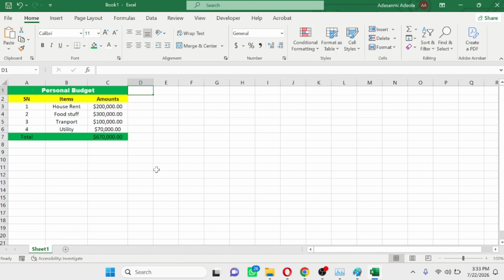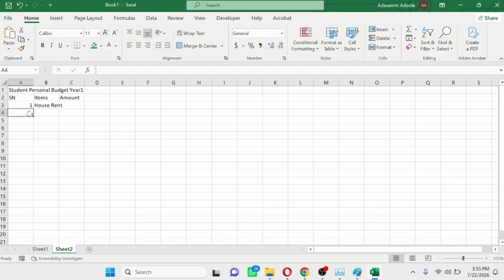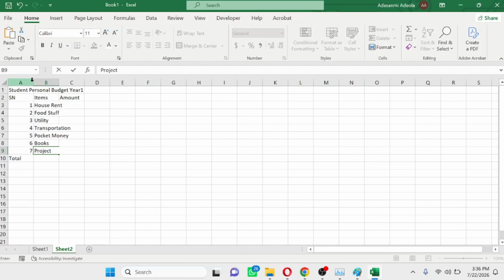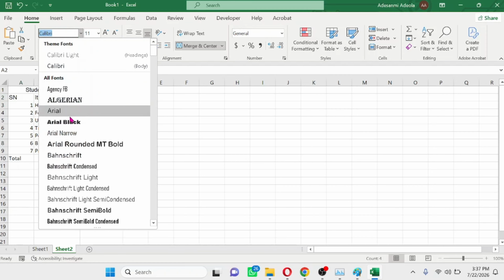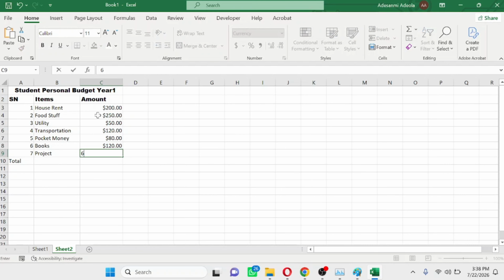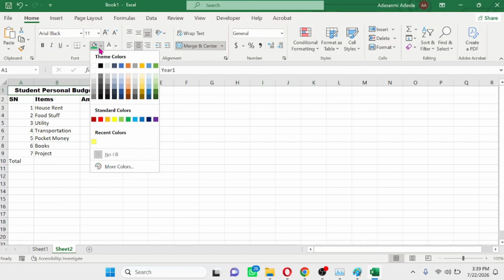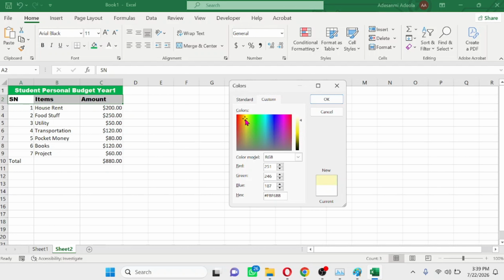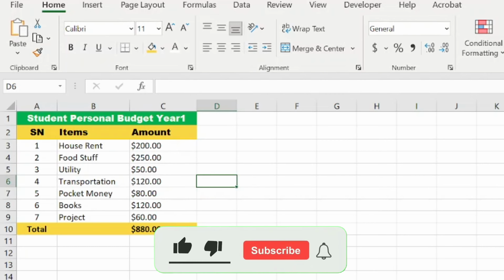How to Create a Table in Excel (Spreadsheet Basics)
Learn how to create a table in Microsoft Excel with this easy step-by-step tutorial. Whether you're completely new to Excel or want to organize your spreadsheet more efficiently, this beginner-friendly guide will show you everything you need to know.

In this tutorial, you'll learn how to:

• Create a table from existing data

• Format your table professionally

• Add table headers

• Apply built-in table styles

• Sort and filter data easily

• Make your spreadsheets easier to read and manage

Excel tables automatically expand as you add new information and provide powerful features like filtering, sorting, and structured references. Mastering tables is one of the most important Excel skills for beginners.